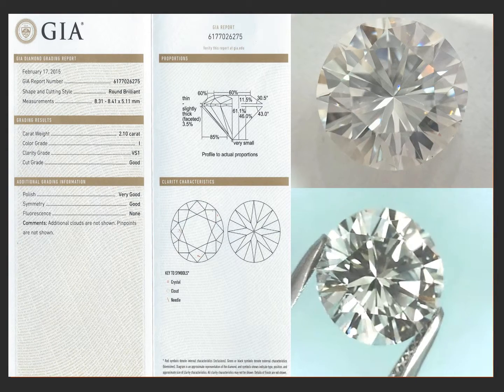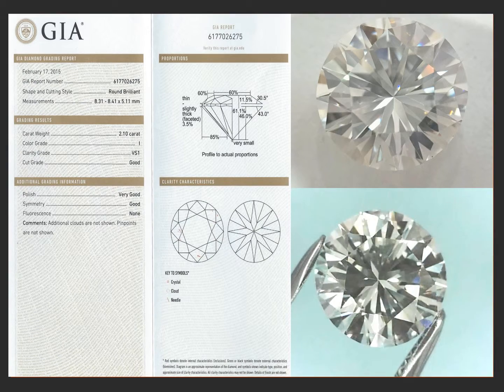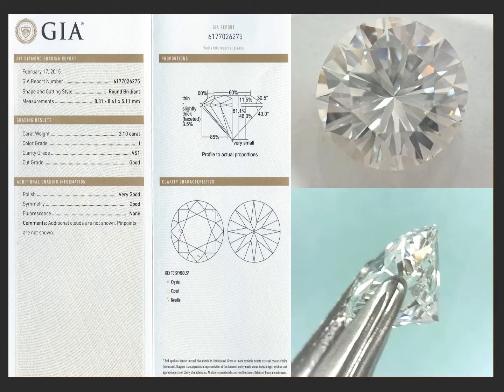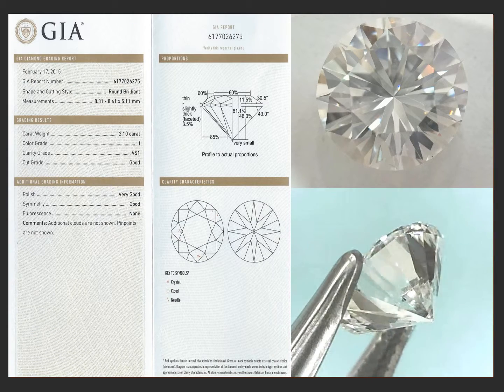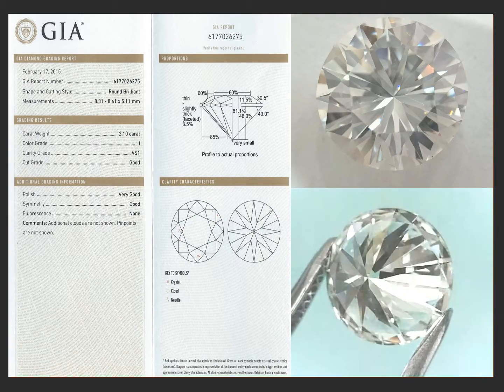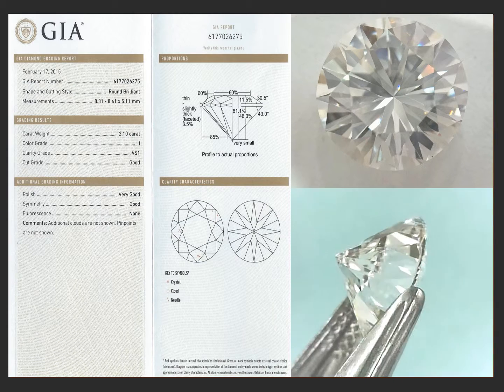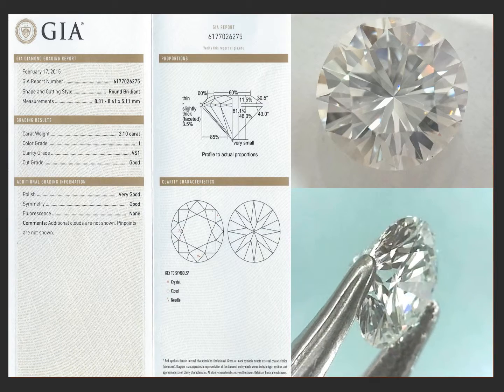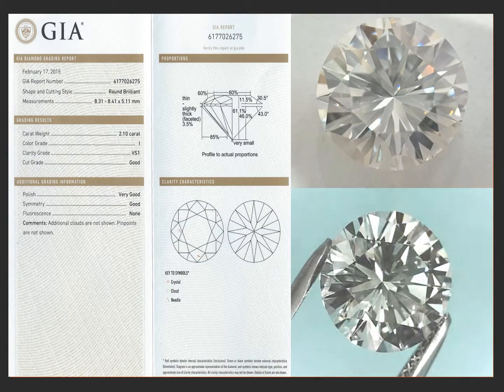GOOD VALUE GOOD LOOKING 2 CARAT ROUND DIAMOND GIA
Want to see this diamond live at a jeweler near you?